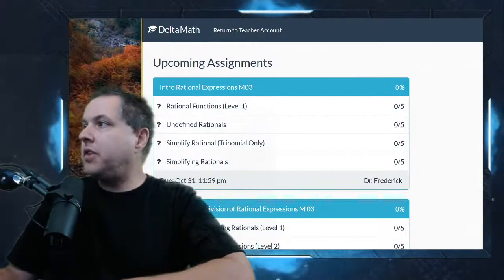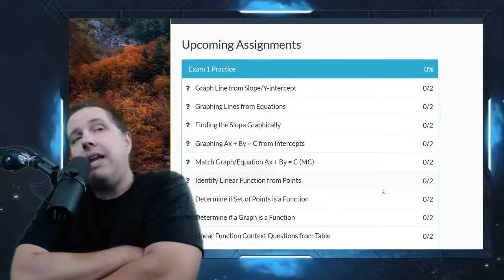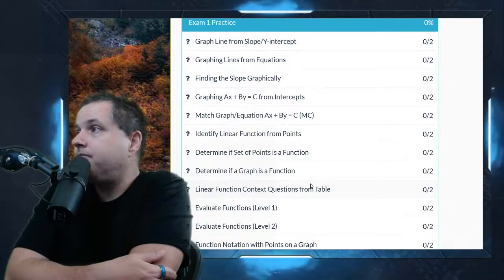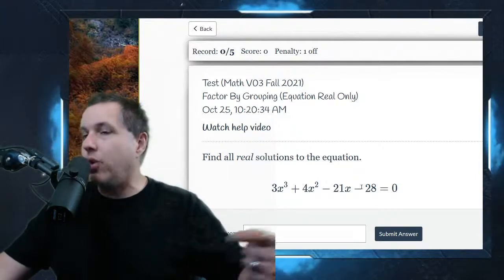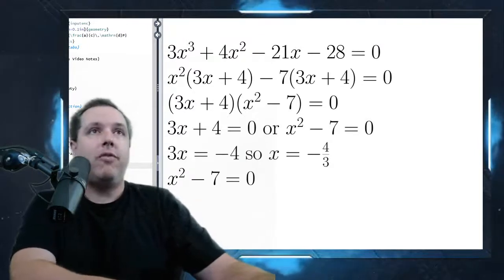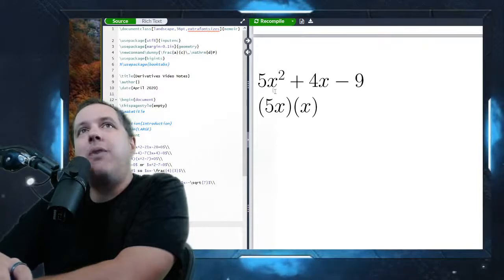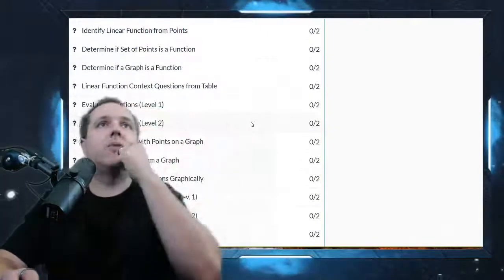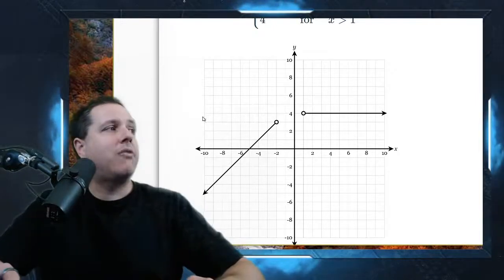VC MV03 10am 10/25/2021